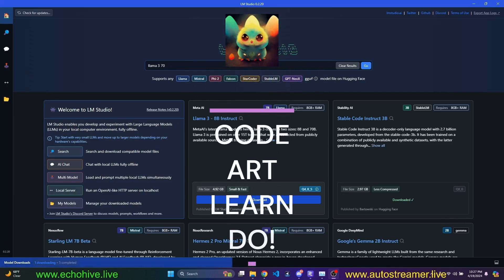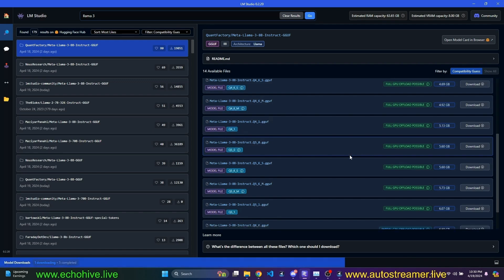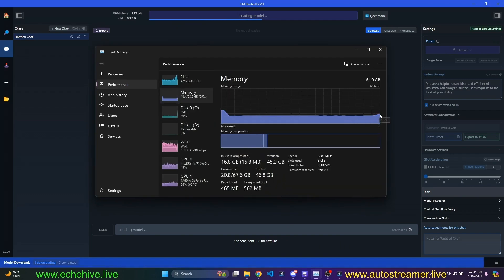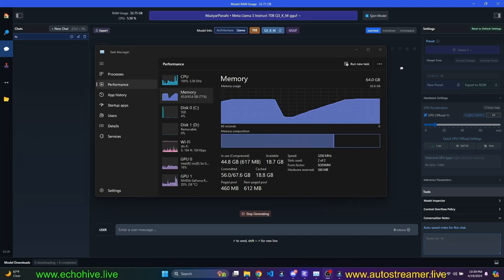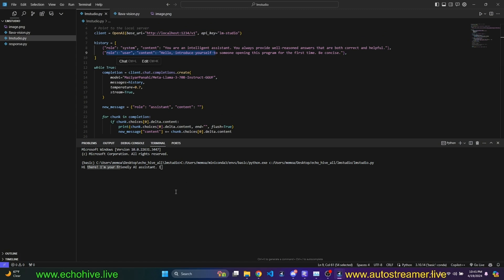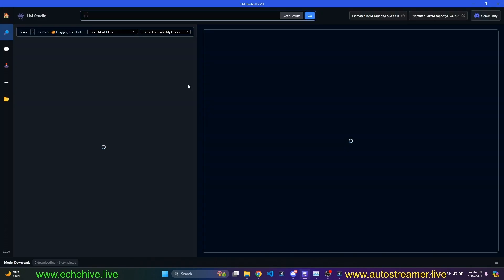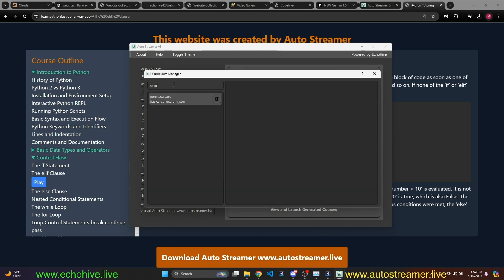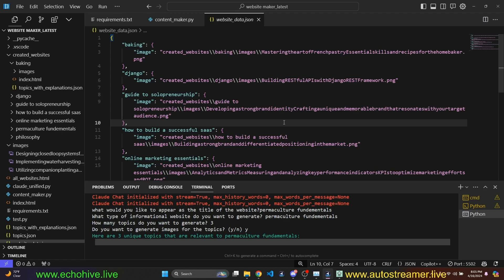Run Llama 3 and Llava vison on your laptop locally